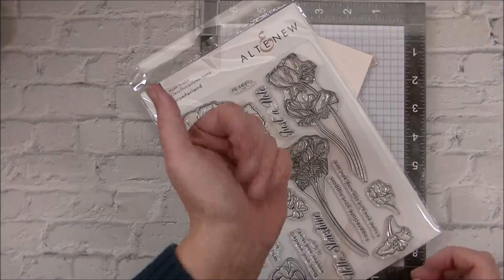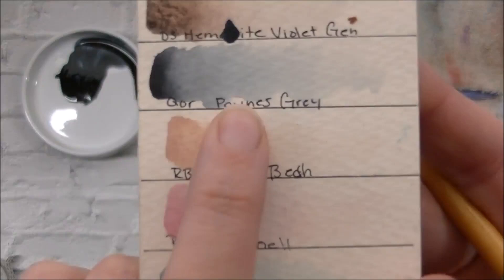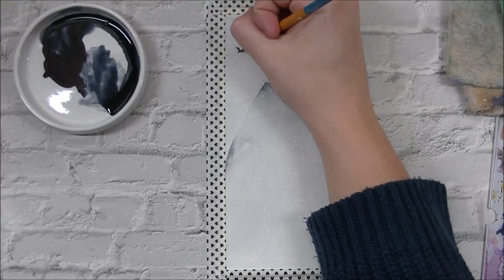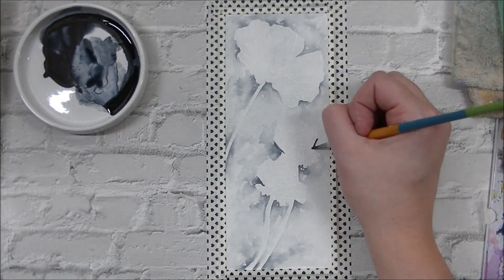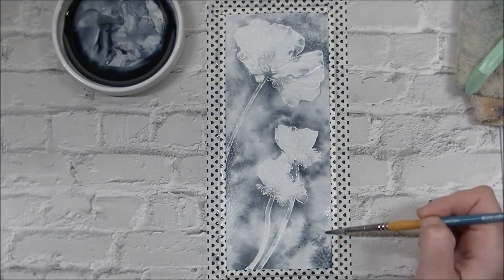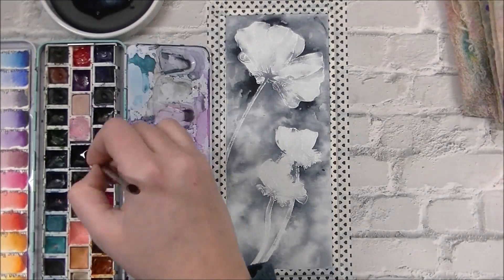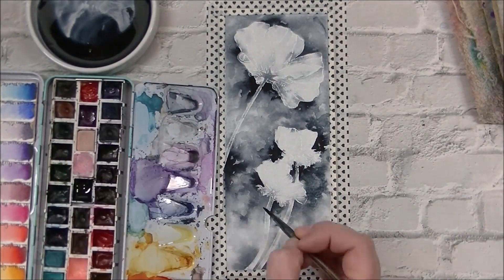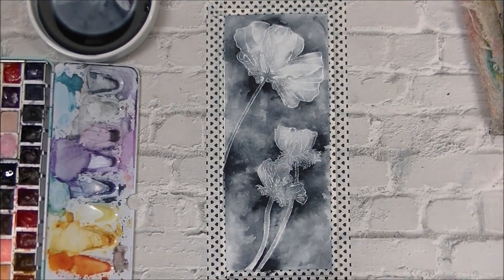Altenew Wonderland - Paynes Grey Watercolor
Hey friends! Today I am sharing a card that was inspired by Del and Artie, painting an entire card with only Paynes Grey!

Hero Arts White Embossing Powder (SSS)